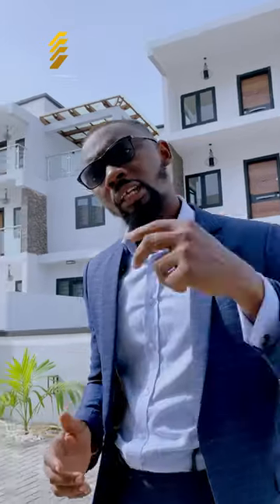Inside Labone's stylish Studio apartment | A minute from Twist club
This fully furnished studio apartment is available for rent at Labone- a minute from Twist.

Features & Amenities
- Exquisite interior design
- Splendid lights
- Fitted Kitchen
- State-of-the-art bathroom
- Wifi
- 24/7 security
- Access to good road

Daily rate: $100
Monthly rate: $2,000
Payment in cedis (Ghs) equivalent

for more details.